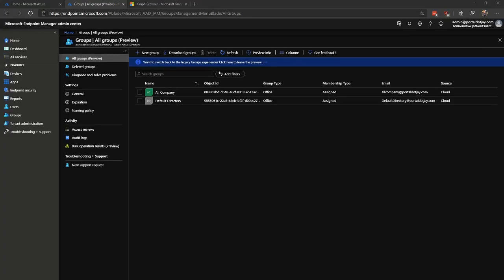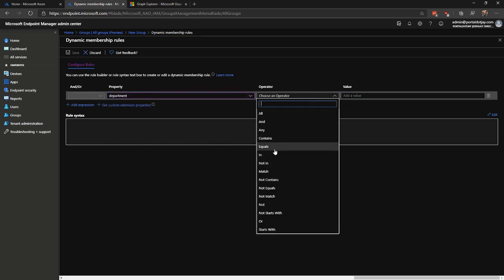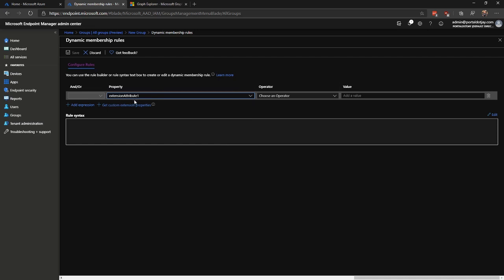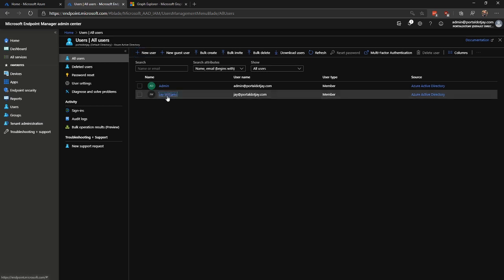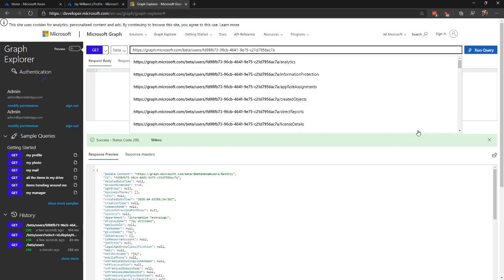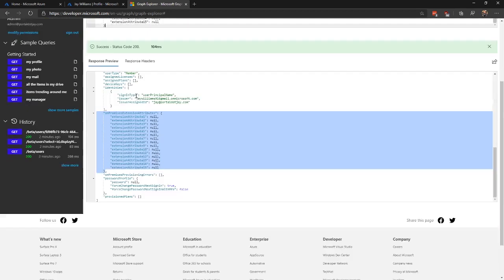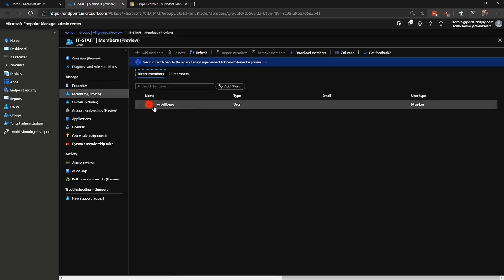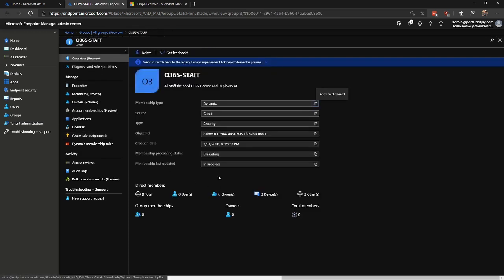How to use Dynamic Memberships for Groups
In this video, I discuss how to use Dynamic Rules to automate your group memberships, what this means for automating user and device on-boarding and how you can use Graph in your scripts to edit properties that aren't exposed in the GUI.